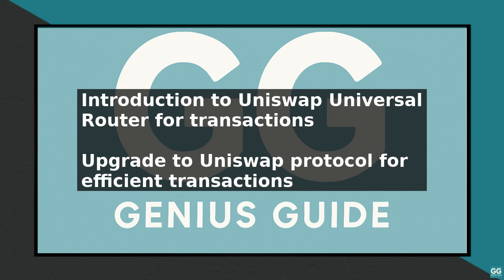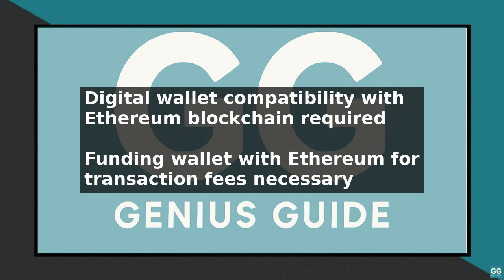How To Use Uniswap Universal Router (2025)